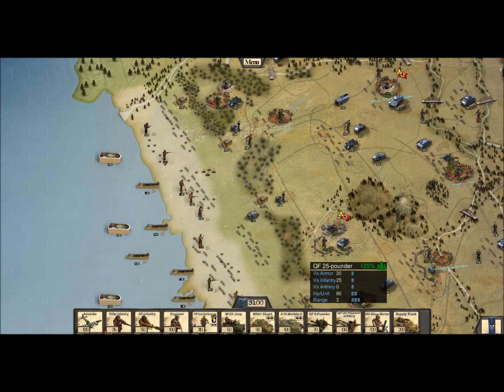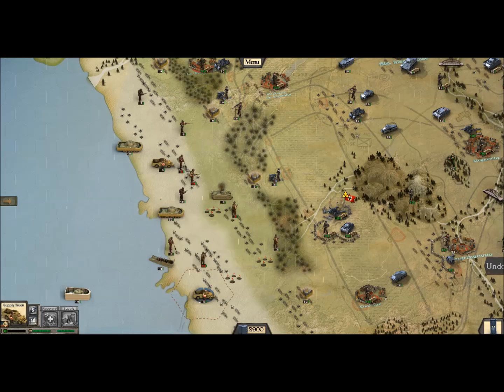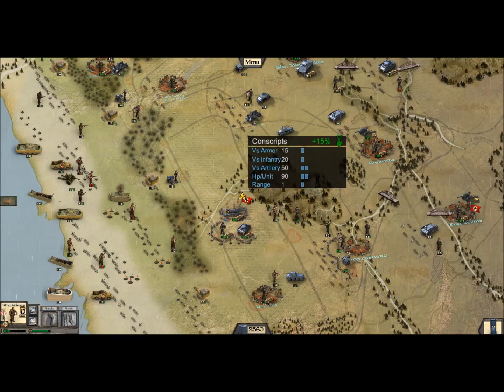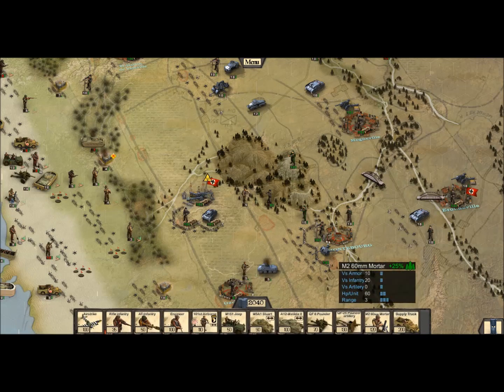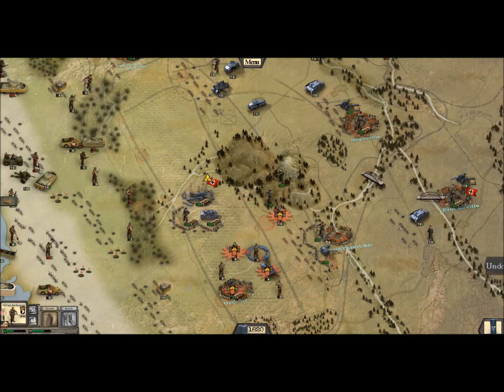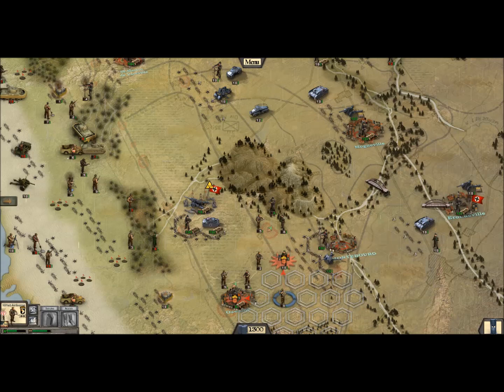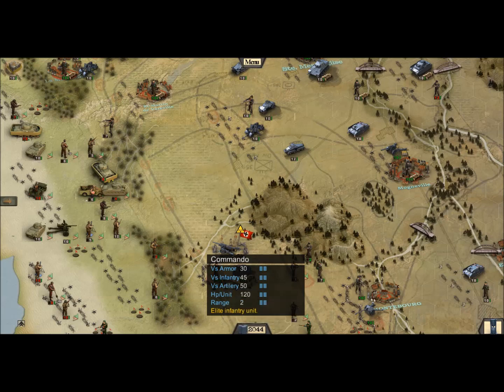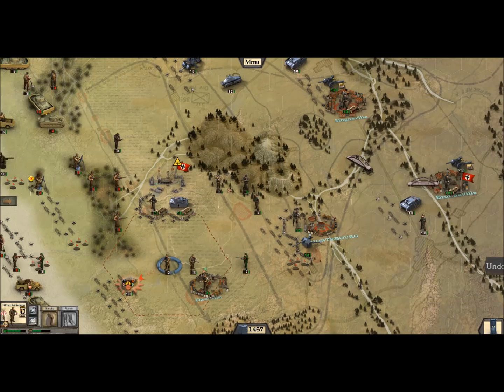Frontline the Longest Day First Look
A look at the new FRONTLINE game, set on the shores of Normandy during D-Day.  A huge thank you to Ionut Georgescu for purchasing the game.